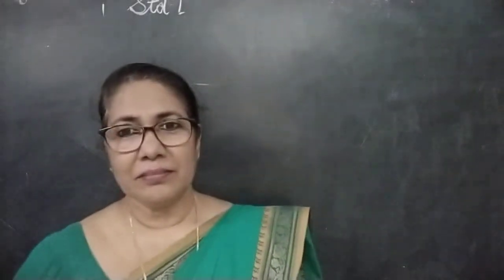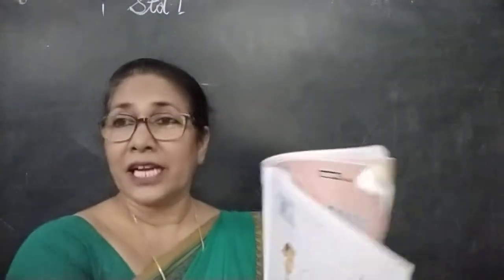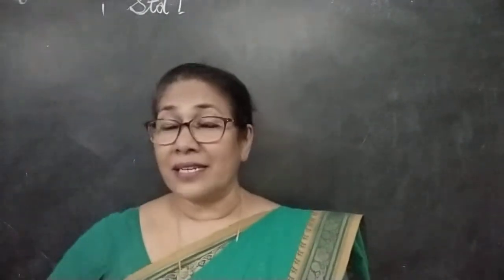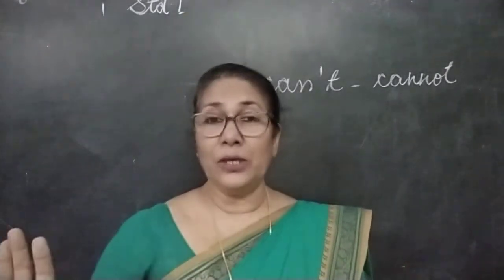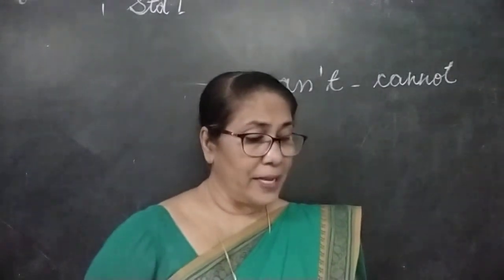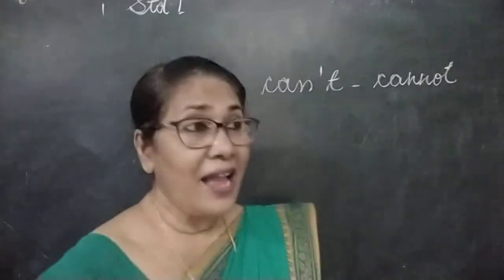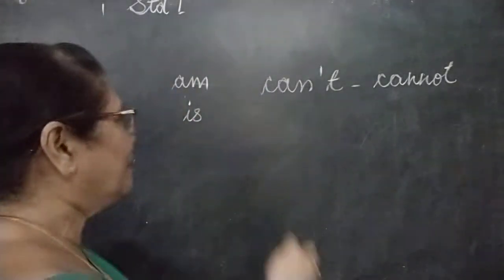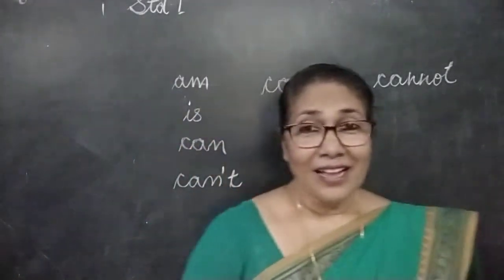Std I English Video- 1